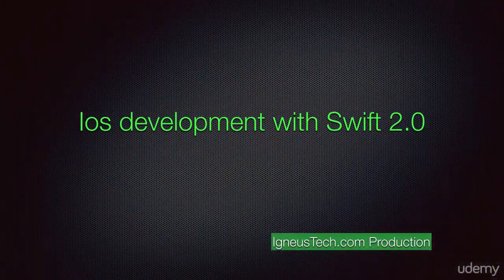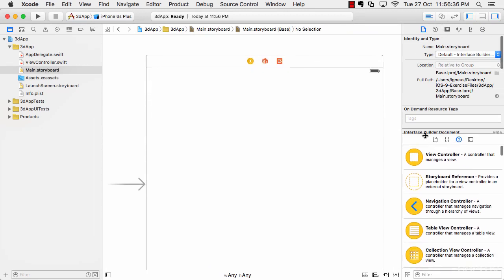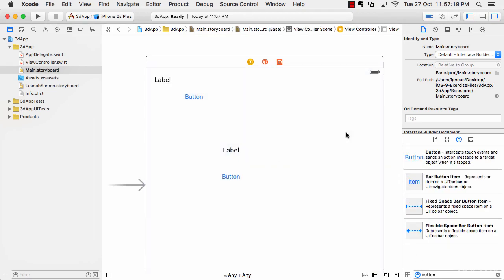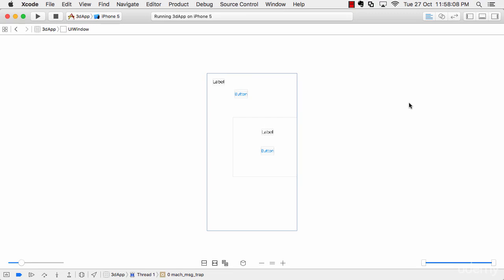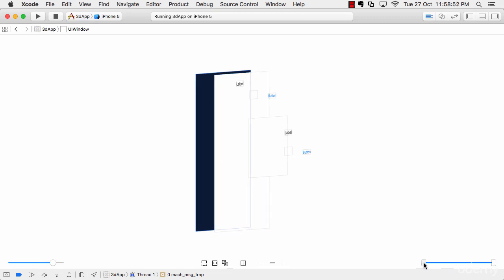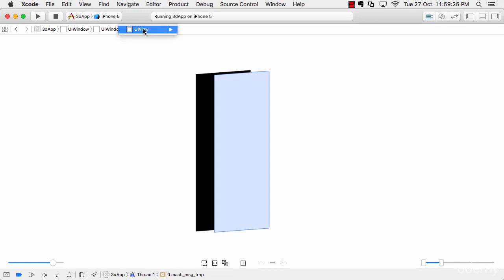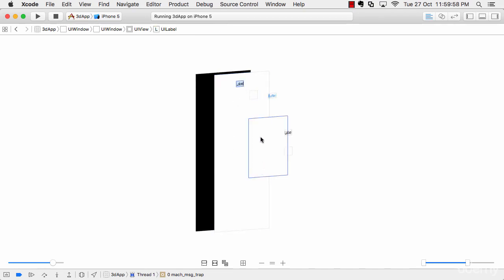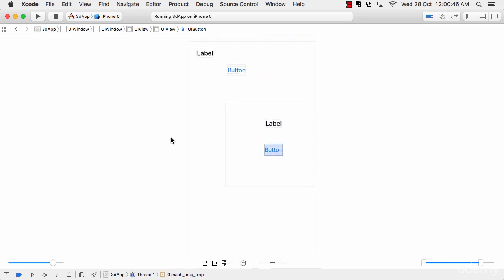003 3 D view of App